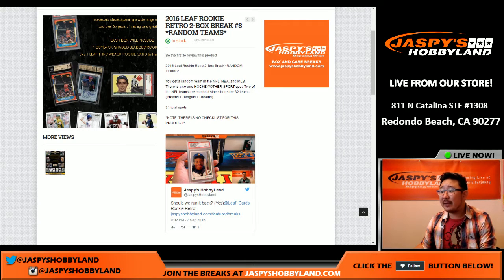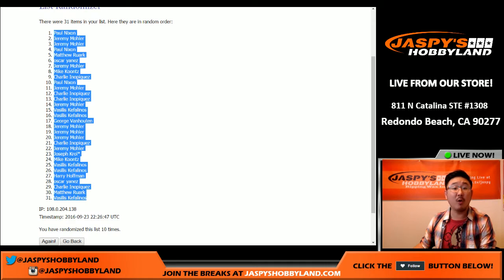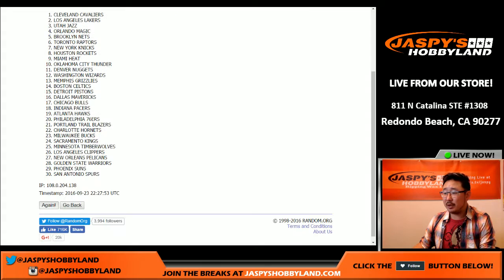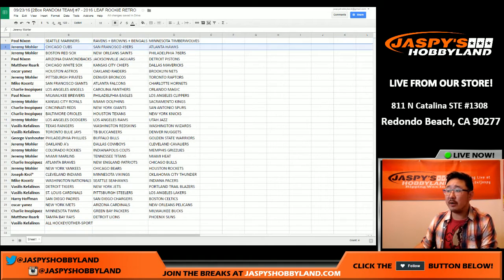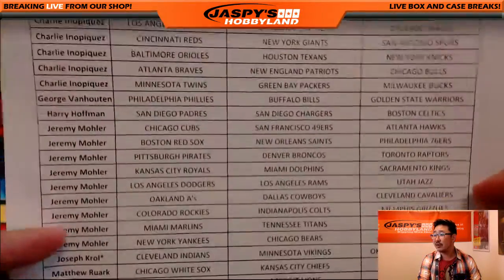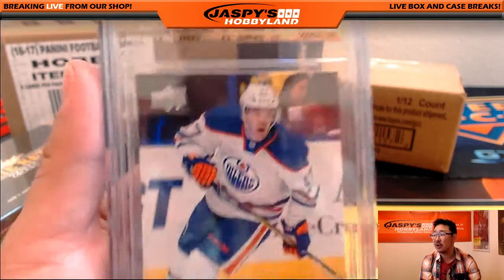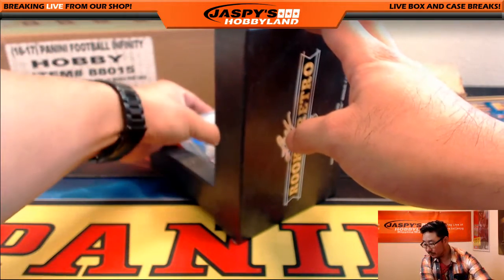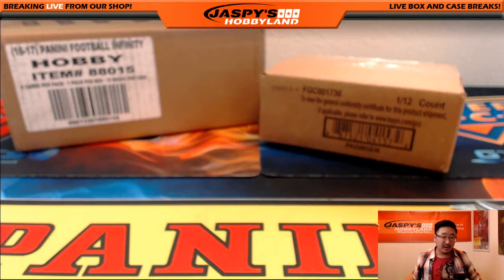09/23/16 [2Box RANDOM TEAM] #7 - 2016 Leaf Rookie Retro